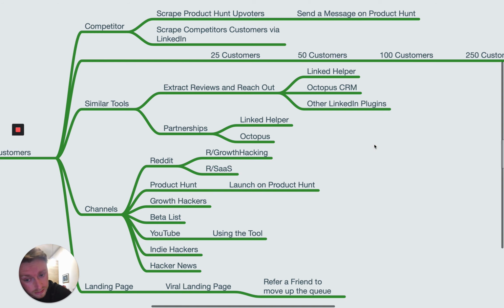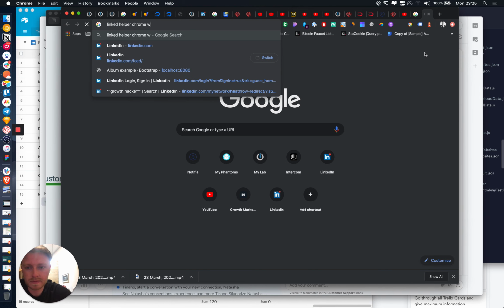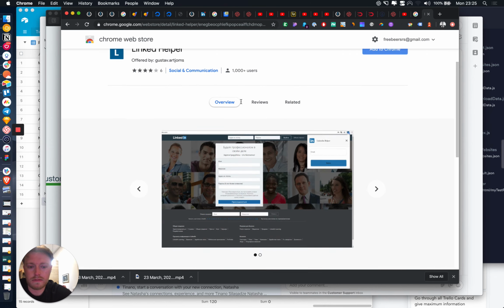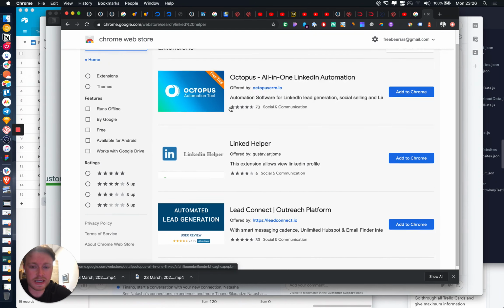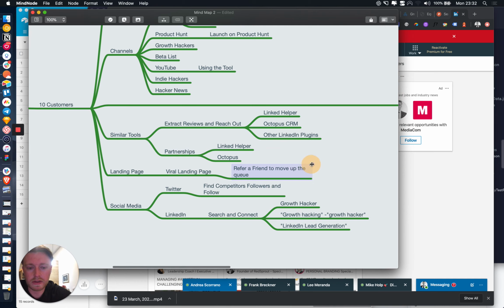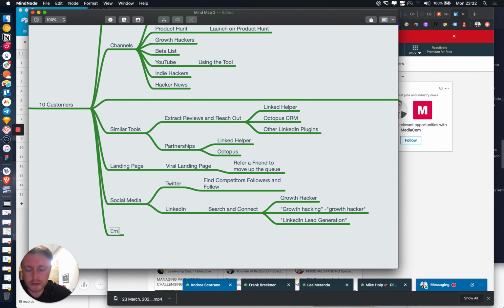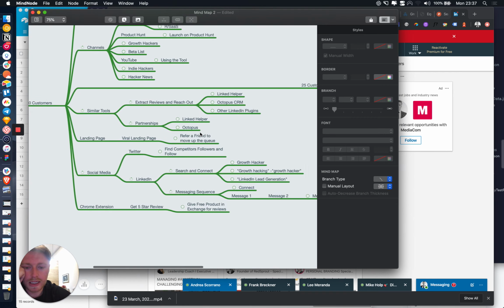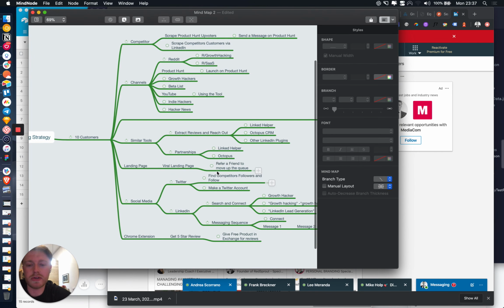Building a SaaS MVP in 24 hours: Marketing Strategy